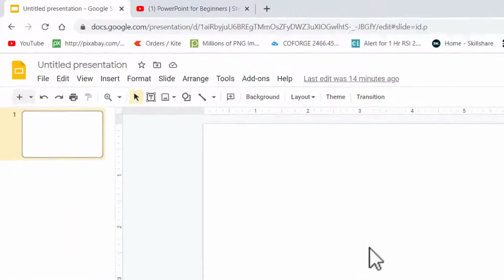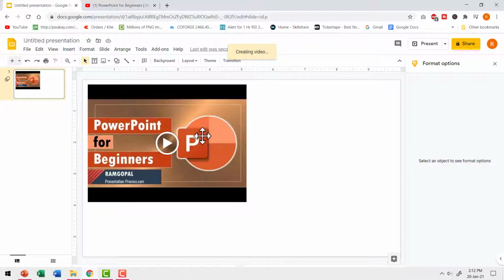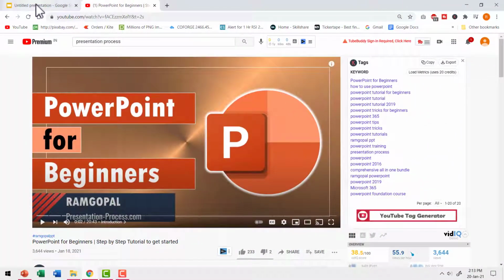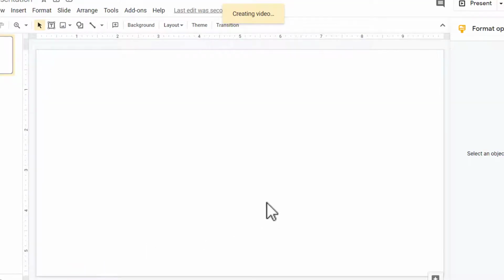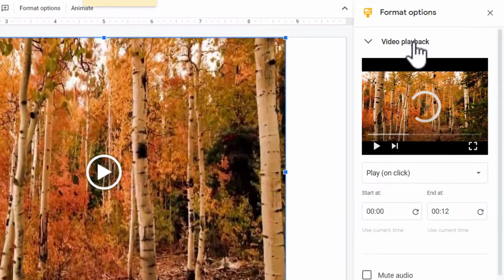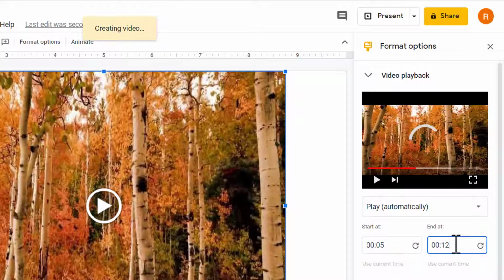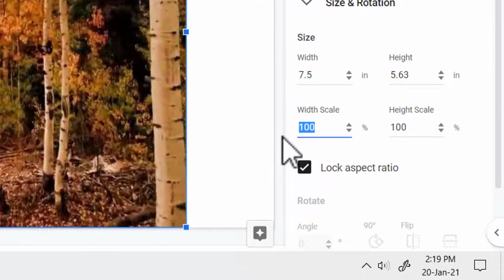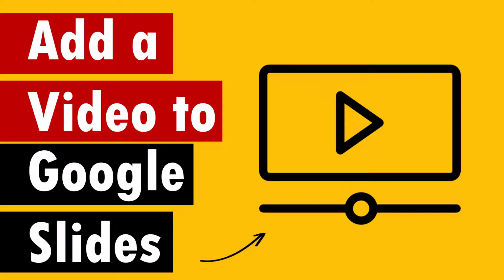How to Add a Video into Google Slides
Learn how to add a video into Google Slides. Follow this simple step by step tutorial to learn 3 ways to add videos and to format the video. If you use Google Workspace (Formerly G suite) this tutorial will be useful to you.
What you will find in this tutorial:
00:00 3 Ways to Insert videos in Google Slides
00:36 Search by Keyword on YouTube
01:24 Search and Insert video by URL
02:23 Insert saved video from Google Drive
03:14 Resizing and aligning video
03:40 Playback options
04:54 Audio options
05:50 Add Shadow to video
Please visit us at ArteRamgopal.com for more, if you found this video tutorial useful. The video is created by Ramgopal from ArteRamgopal.com